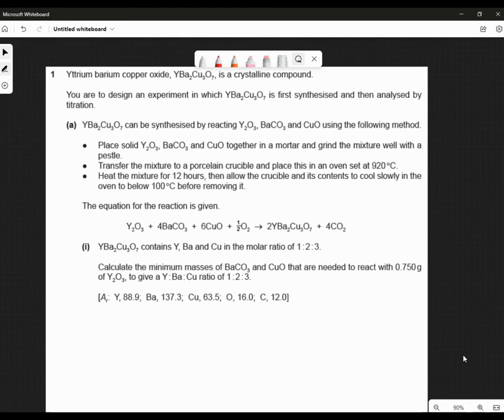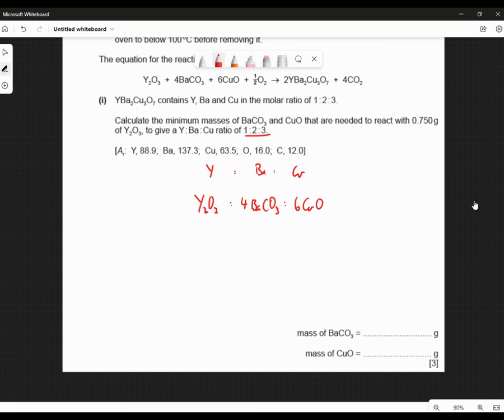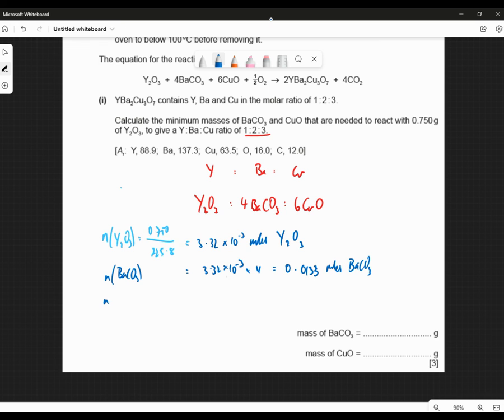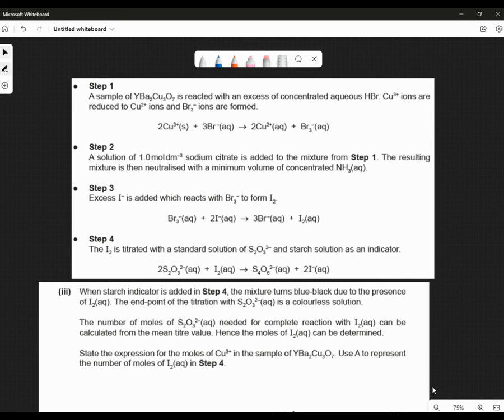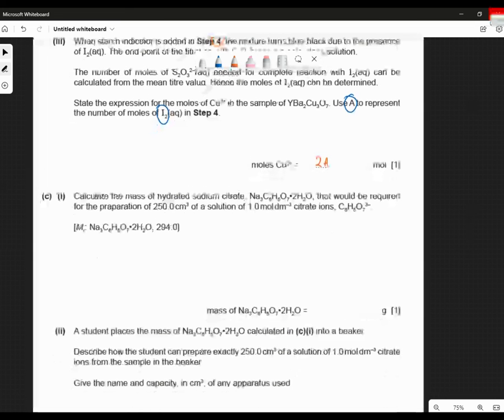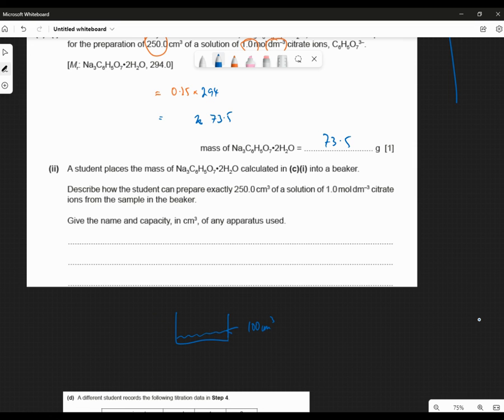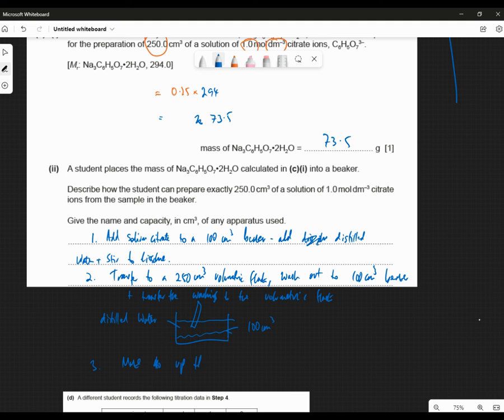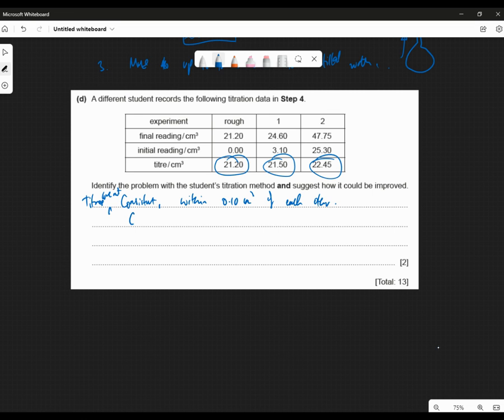A2_Chem_w19_p51_19_07_2022